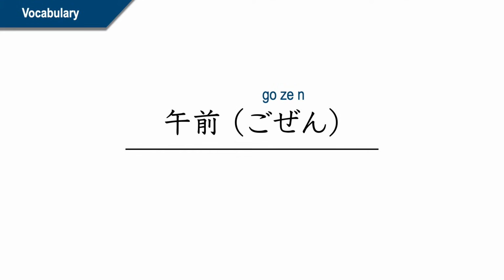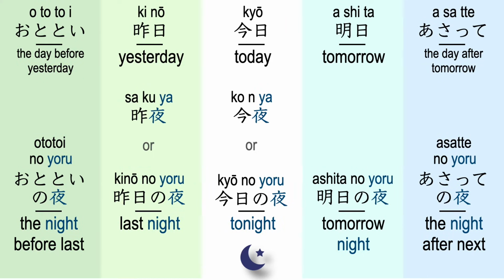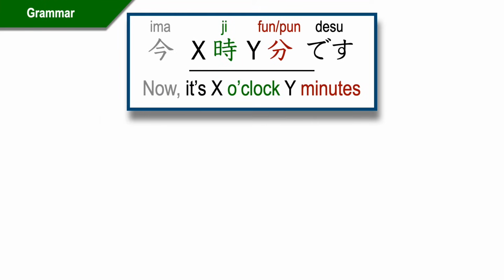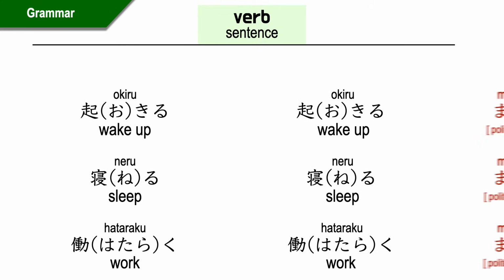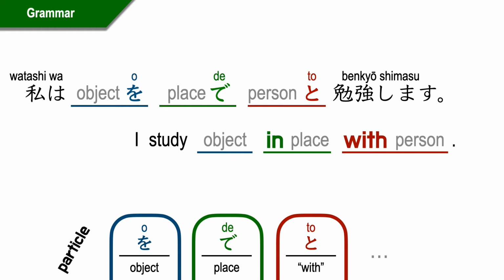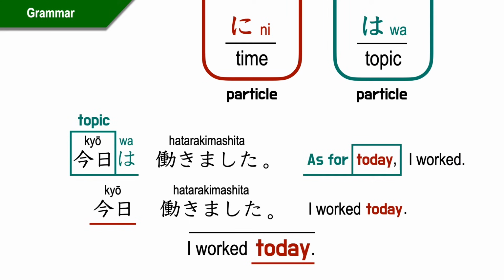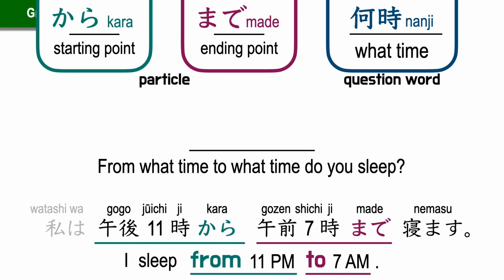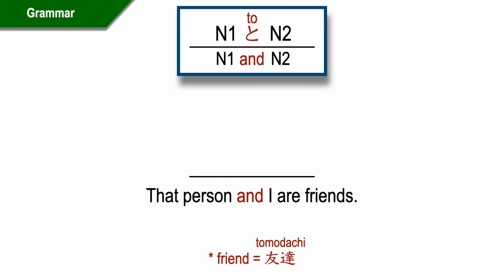Conjugations of ます-form | Minna no Nihongo | Lesson 4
▬ PDF files 🦔 ▬

【みんなの日本語 初級Ⅰ Lesson 4 】
- Days of the week
- How to tell the time
- Vます／Vません／Vました／Vませんでした
- N (time) に V
- N1 から N2 まで
- N1 と N2

0:00 - Vocabulary
8:38 - Grammar
22:37 - Practice

▬ Buy Minna no Nihongo online ▬
Amazon.jp